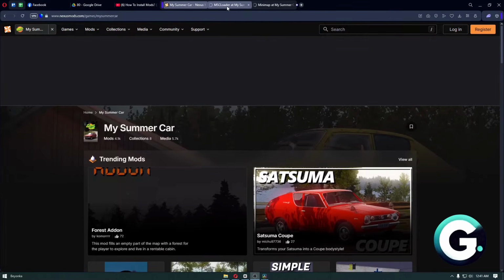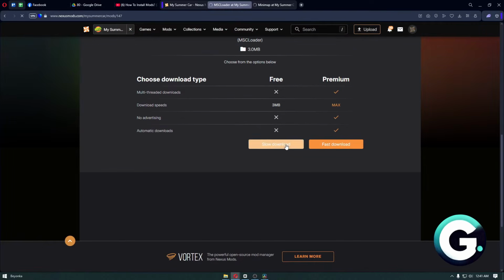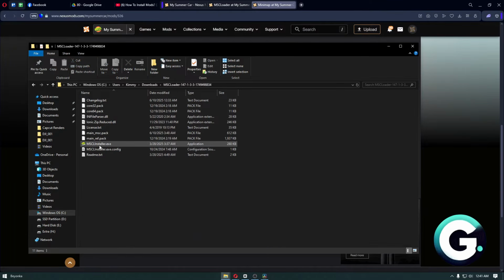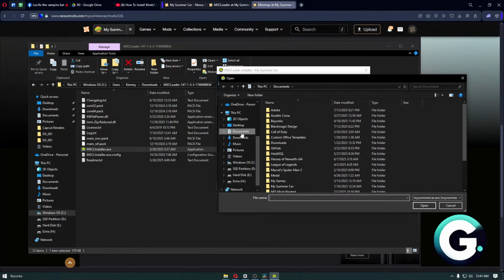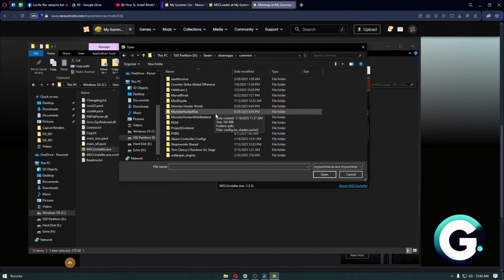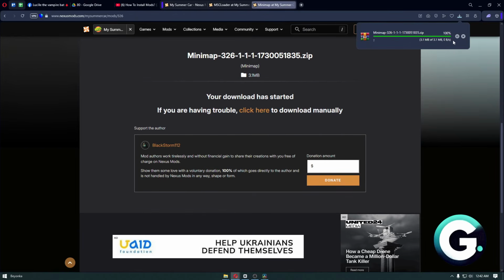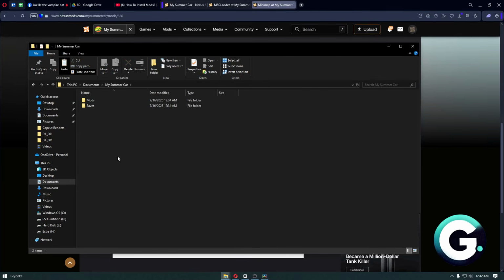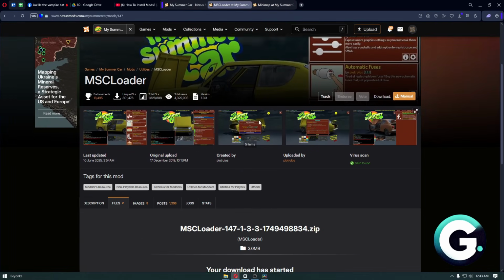My Summer Car - How to INSTALL Mods (Quick & Easy Guide 2026)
Hello in this video I will show: My Summer Car - How to INSTALL Mods (Quick & Easy Guide 2026)